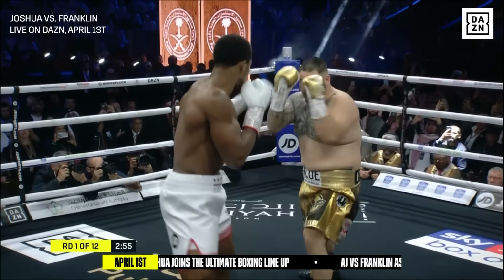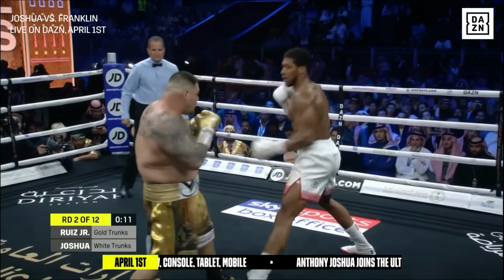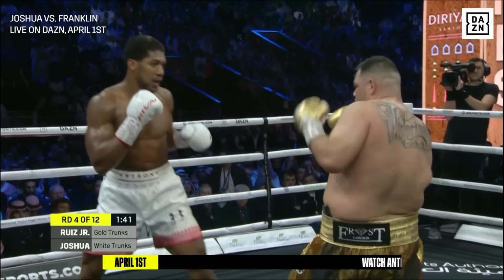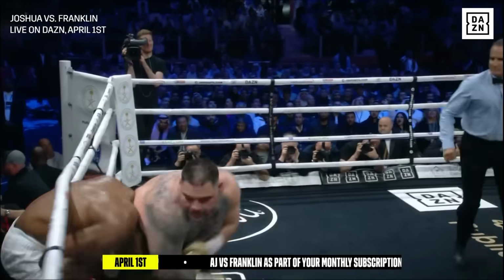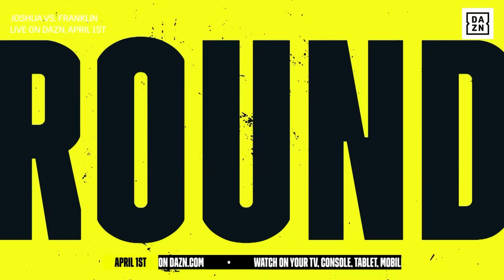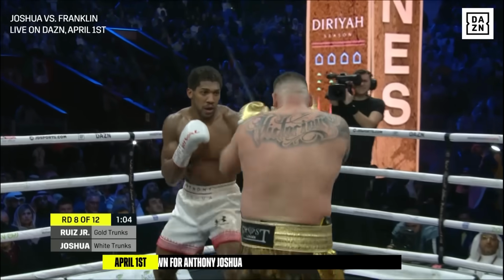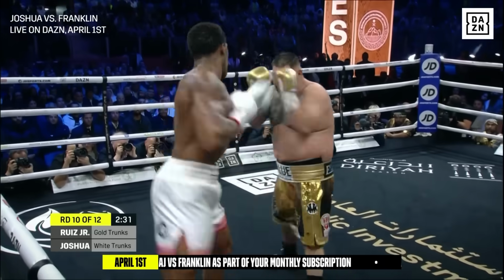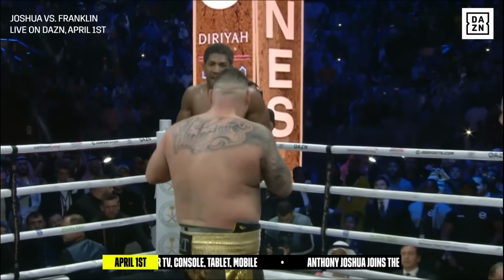THE DAY ANTHONY JOSHUA GOT HIS REVENGE! | Anthony Joshua vs Andy Ruiz Jr 2 | Every Punch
Ahead of Anthony Joshua's upcoming fight against Jermaine Franklin, we take a look back at the heavyweight's rematch against Andy Ruiz Jr.

Watch Anthony Joshua v Jermaine Franklin live on DAZN, April 1